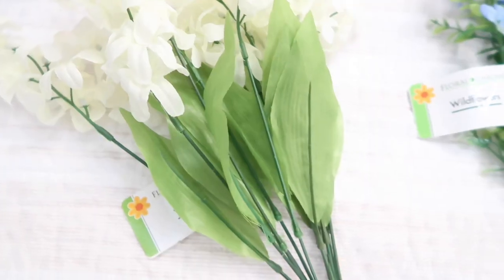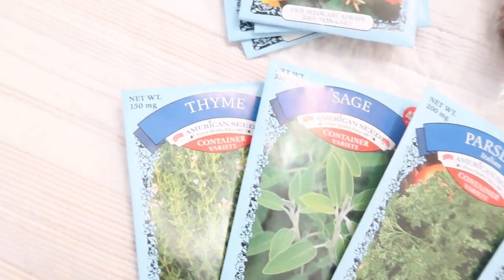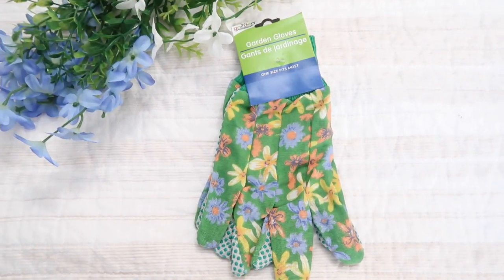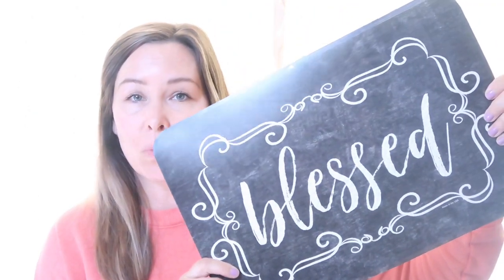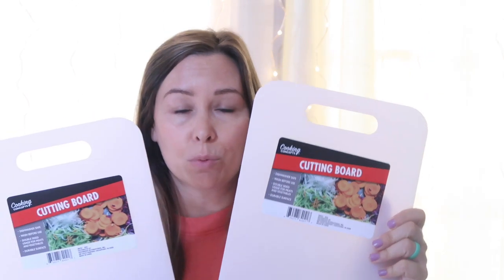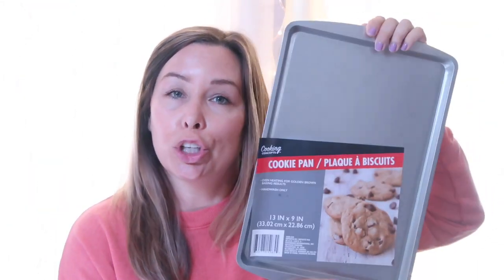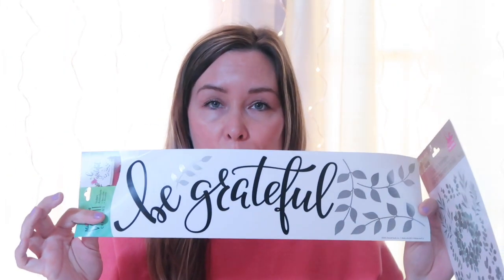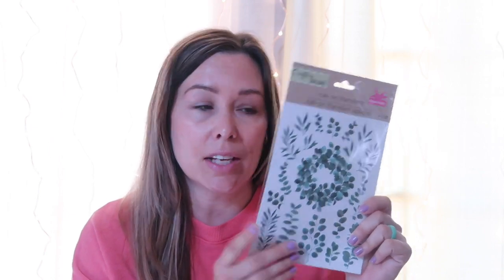*$100 DOLLAR TREE HAUL* EPIC haul || Gardening + DIY STOCK UP + GIFTS!! April 2021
I stocked up on gardening supplies, DIY supplies and dollar tree gift basket must haves!

Try Grove Collaborative and get a 5-piece gift set and receive $10 off your first purchase at Grove Collaborative

Camera I use for filming
Software I use to edit videos
My Fitness Watch

Any information related to food, food safety, cooking, recipes, etc. are my opinions only. Nerissa/Nerissa Nikole is not liable and/or responsible for any advice, services, or product you obtain through this video. My opinions and the views expressed in my videos do not represent the views of my employer.*